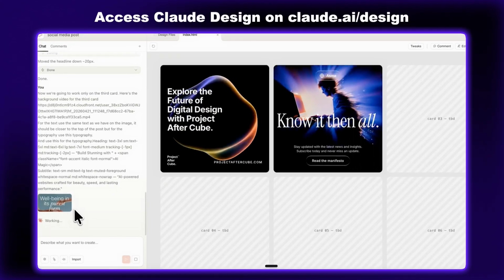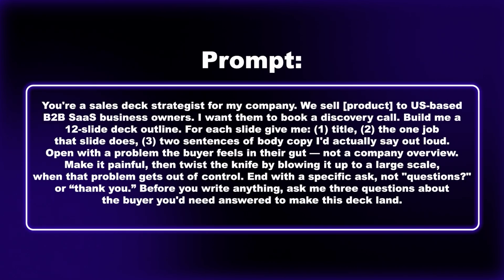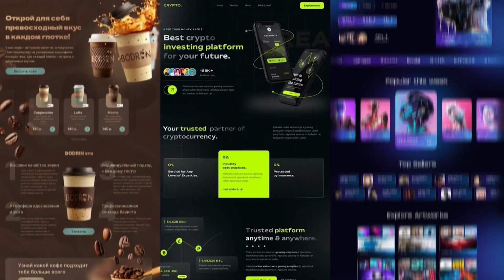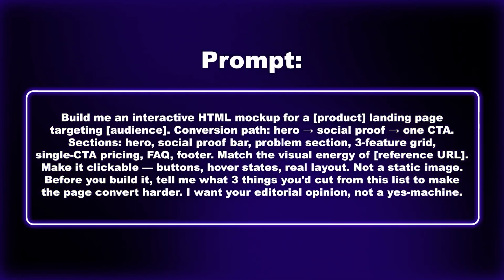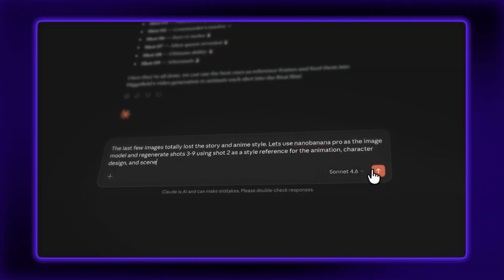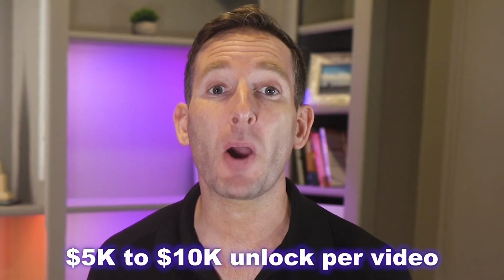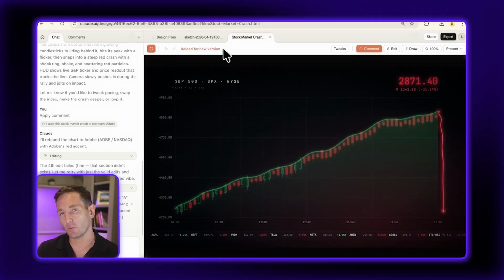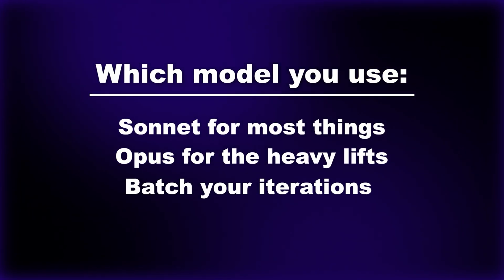Claude Design, in Less than 9 Minutes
Claude Design is the fastest way for non-designers to ship sales decks, website mockups, and animated explainers — without hiring out. Here's the 4-step workflow, the exact prompts, and the limits to know before you start.

✅ Hire on GoLance

Inside this video:
• Sales presentations — the prompt that forces Claude to ask YOU three questions before writing a single slide
• Website mockups — the prompt that turns Claude into an editor, not a yes-machine
• Animated video / motion explainers — the prompt move that stops Claude from repeating your deck and starts adapting it for motion
• Brand Guide setup — do this once, every output gets your visual language for free
• The 4 limitations of Claude Design nobody warns you about (and the workarounds)

⏱ TIMESTAMPS ⏱
00:00 - What Claude Design can build
00:19 - What it is + the 4-step workflow
00:46 - Sales presentations + free prompt
02:07 - Set up your Brand Guide in Claude Design
02:38 - Website mockups + free prompt
04:52 - How to create Animated video / motion explainers
06:47 - The 4 limitations, workarounds + free prompt
07:46 - Will it eat your tokens?
08:20 - The one thing to do today

📢 ABOUT: Evan Fisher covers AI ads strategies for SME business owners that let you automate the boring work, cut payroll and grow without adding headcount. Evan is the founder of multiple businesses including FreelanceMVP and Unicorn Capital. Evan has over 15 years' experience in investment banking ($5B+ raised for clients) and corporate strategy, and he has been featured in TechCrunch, INC, and Forbes, as well as in the book Tiny Business, Big Money.

AFFILIATE LINKS: Some of the links and other products that appear on this video are from sponsor companies from which Evan Fisher will earn revenue, an affiliate commission and/or referral bonus. The content in this video is accurate as of the posting date. Some of the offers mentioned may no longer be available.